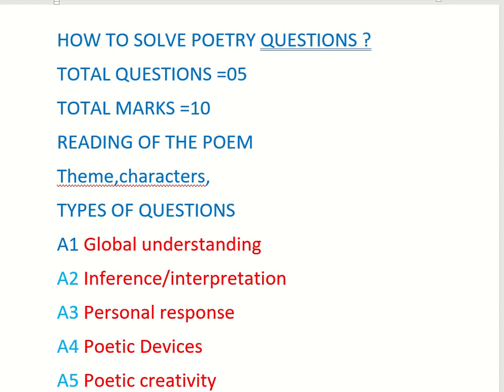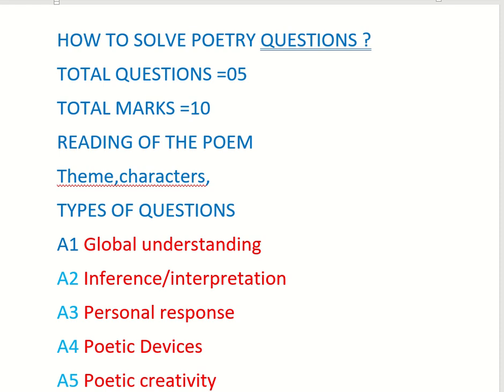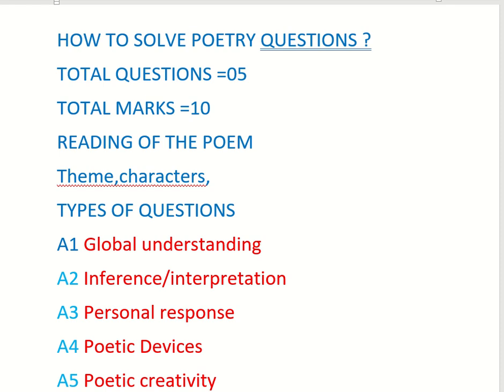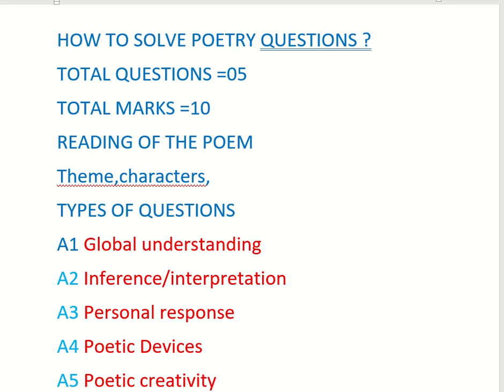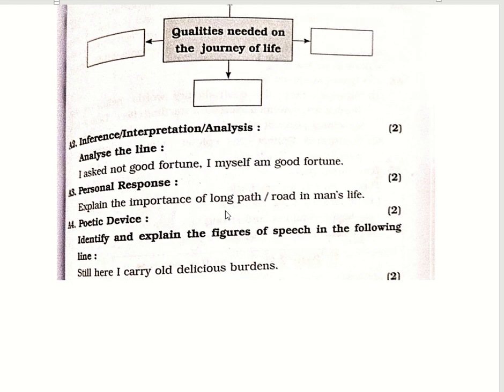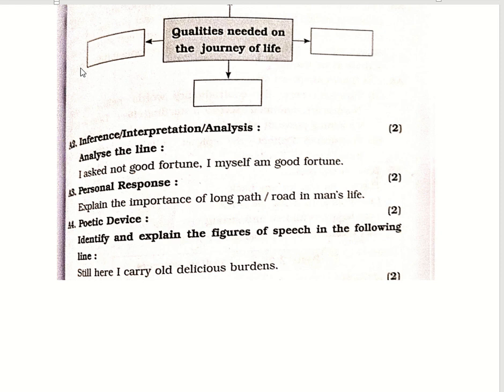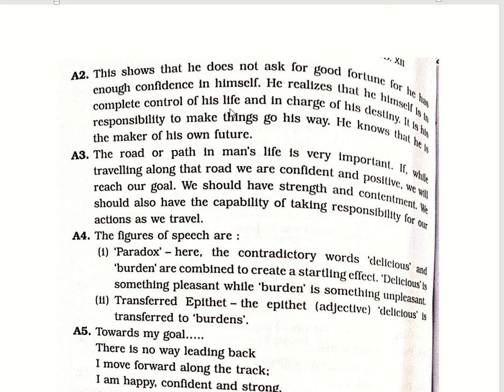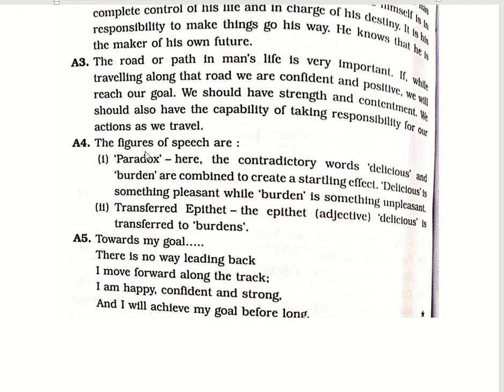HOW TO SOLVE POETRY QUESTIONS ?